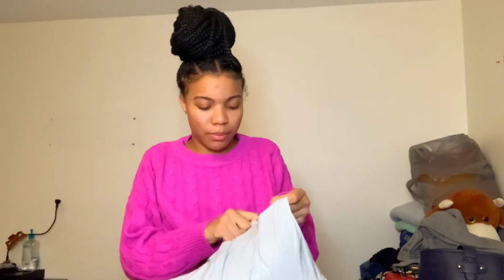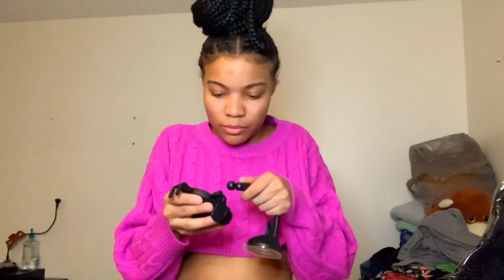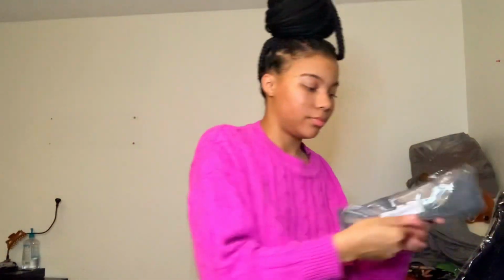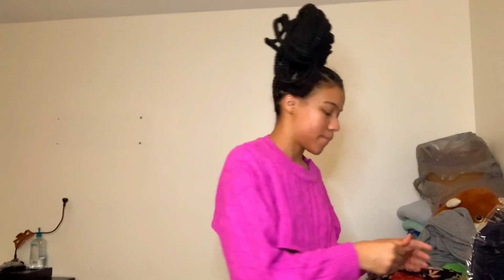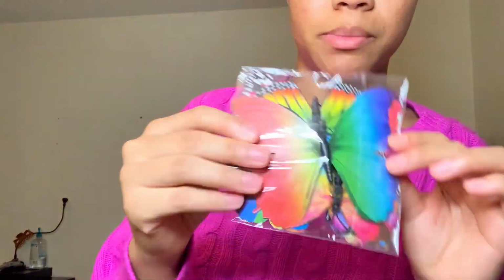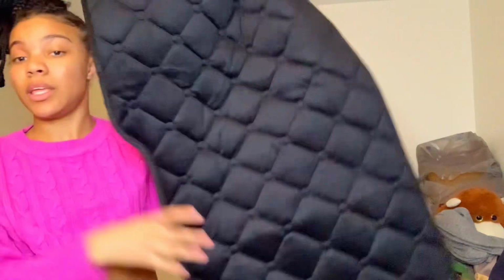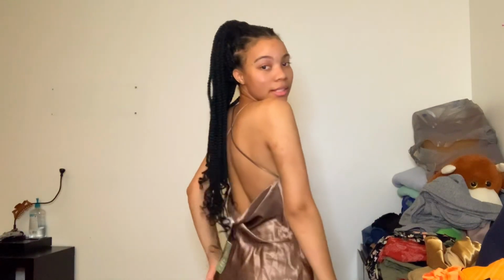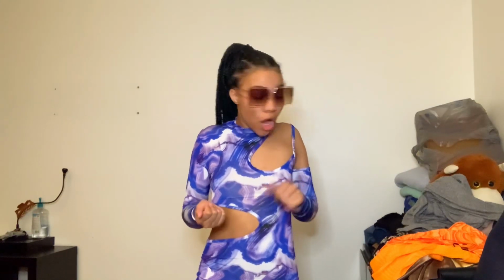SHEIN ACCESSORIES HAUL / H&M / PRETTY LITTLE THING (Try on )HAUL ‼️